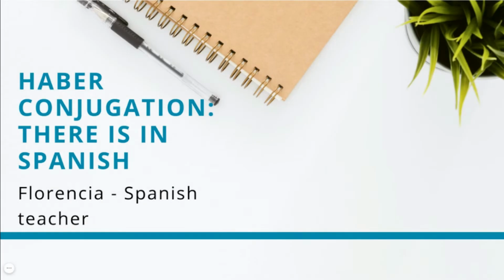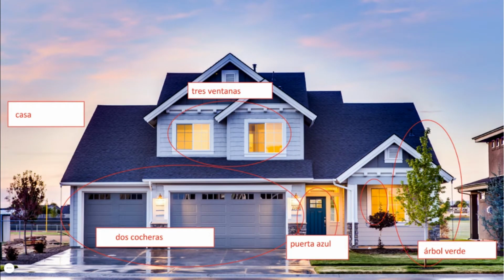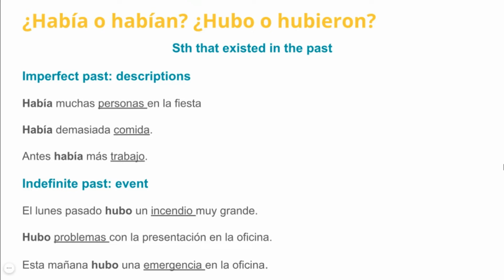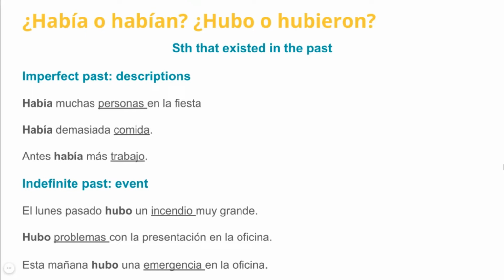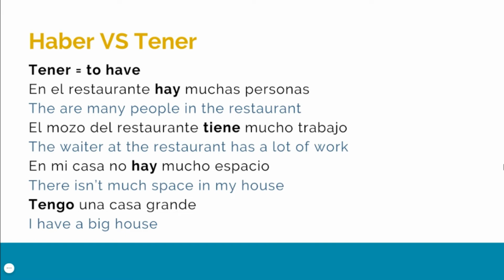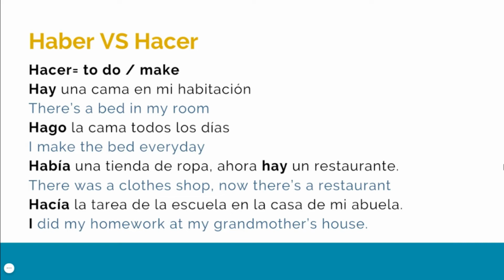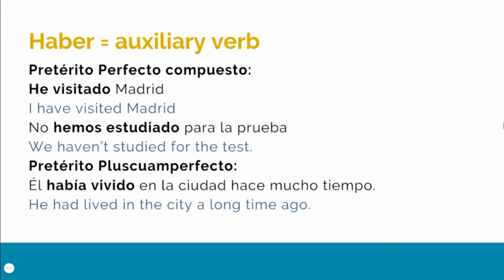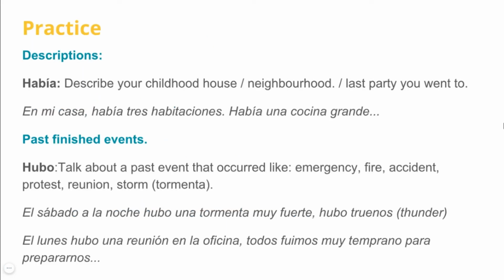Haber conjugation and uses in Spanish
Learn more about the verb Haber in Spanish:
- uses
- haber as an auxiliary verb
- haber VS hacer
- haber VS tener
- haber VS estar
- habia or habian
- hubo or hubieron

Plus ideas to practise this verb with a teacher or a language partner!